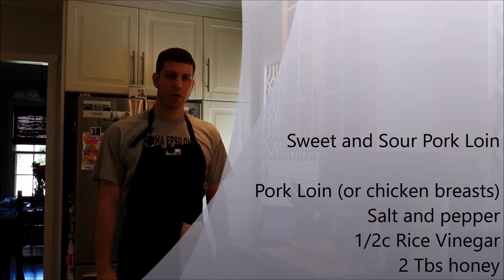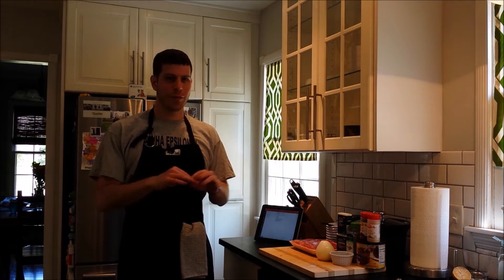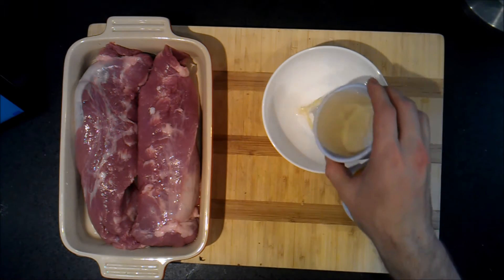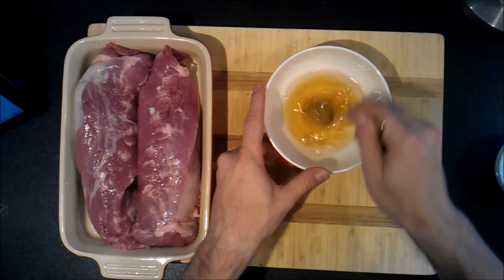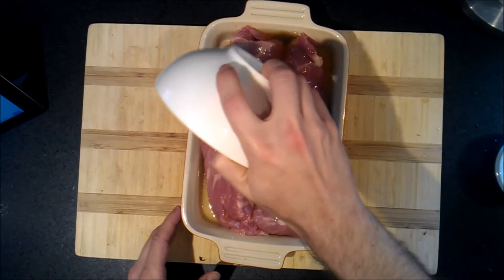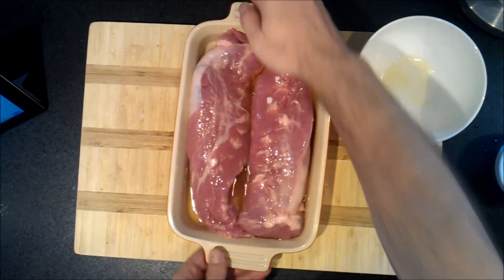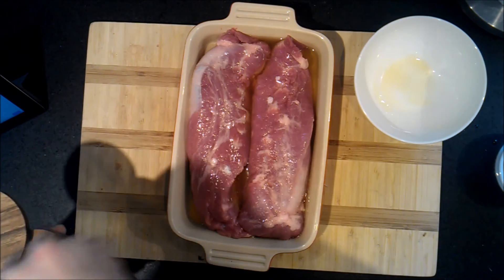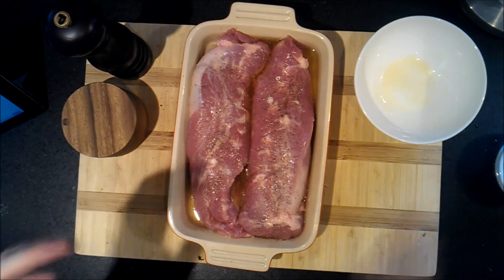Primal Meal Plan | Episode 9 | Sweet and sour pork loin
Sweet and sour pork loin

Prep 5 min Cook 1 hour Makes 4-6

Ingredients

1 pork loin
1/2 c rice vinegar
2 tbs honey
salt and pepper
Directions

Mix the honey in with the vinegar

Pour over the pork loin